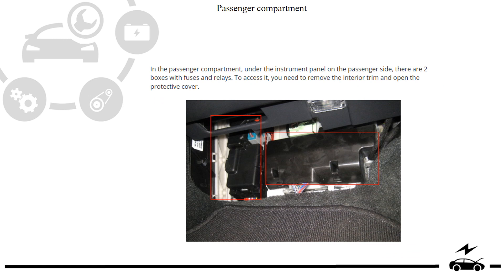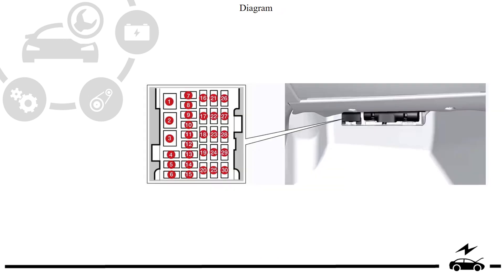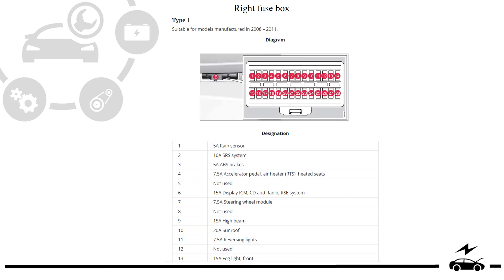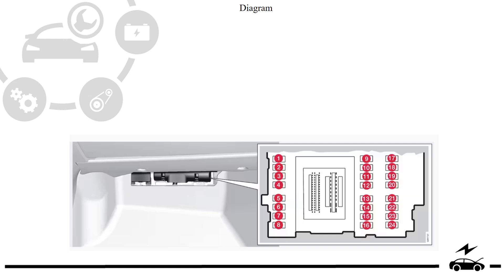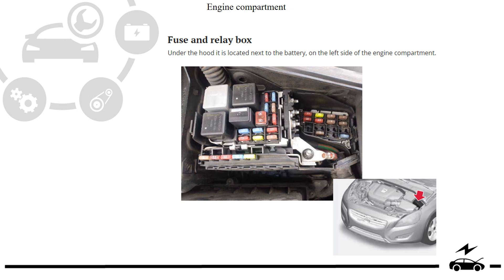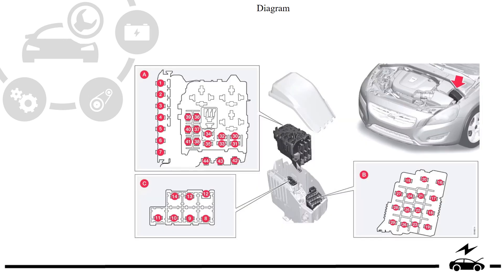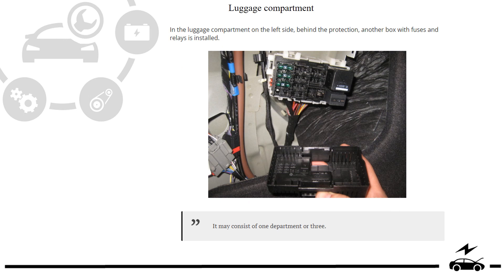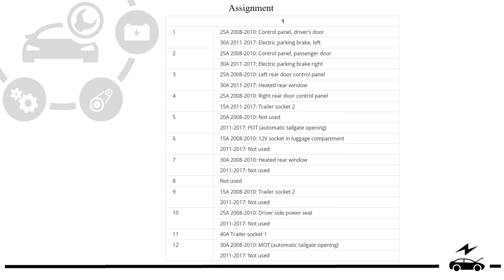Fuse box diagram Volvo XC60 1G and relay with assignment and location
Fuse boxes and relays Volvo xc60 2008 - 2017. Their locations, diagrams, photographs, description of the destination. Cigarette lighter fuse. wiring diagram